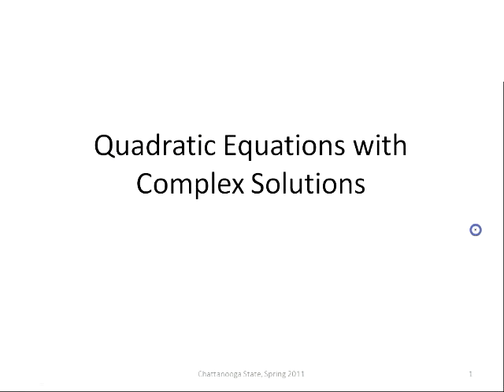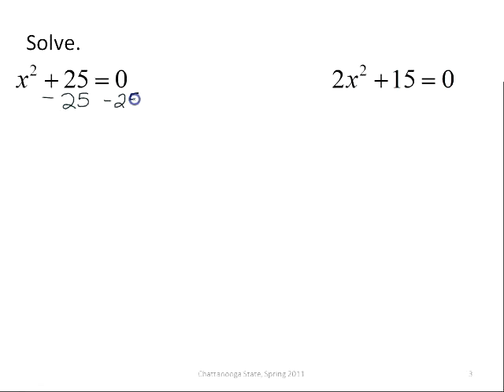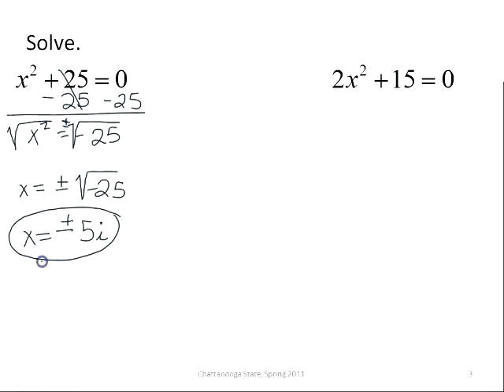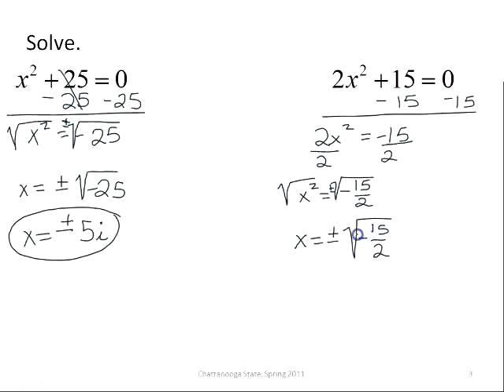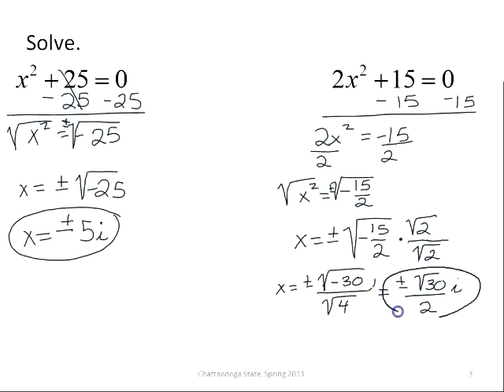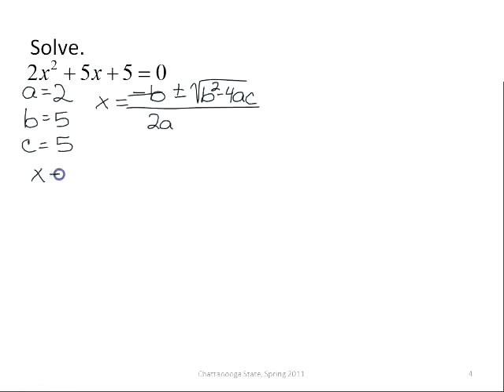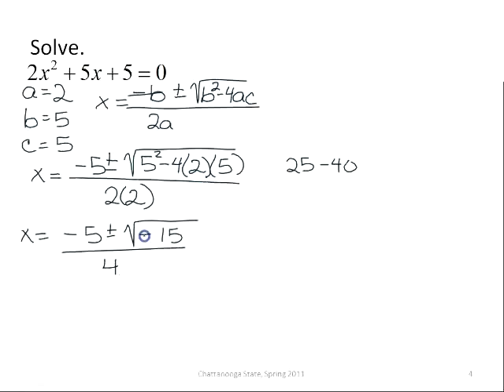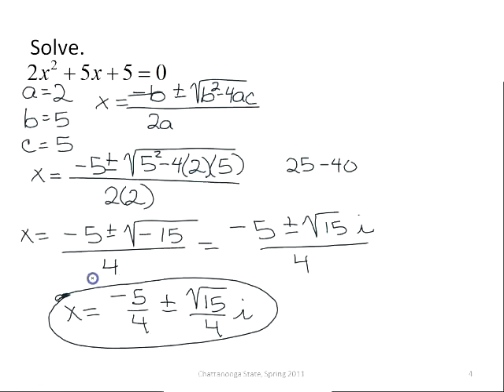1710 Unit3 QuadraticWithComplexSoln Movie 640x480